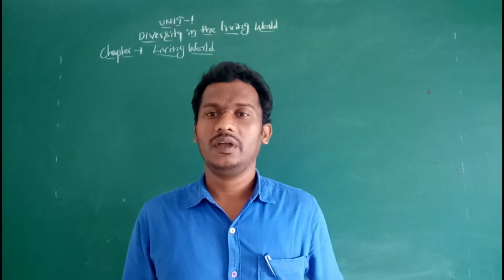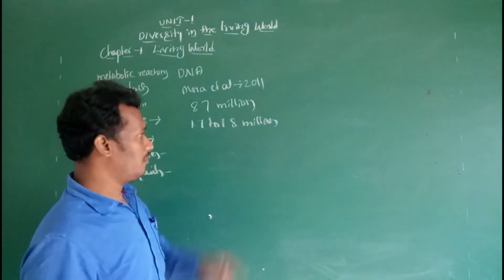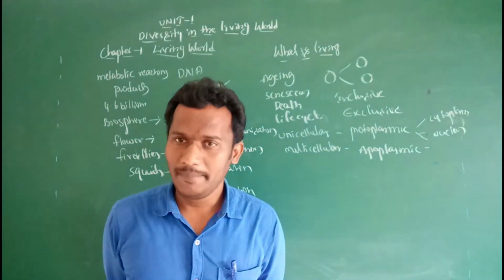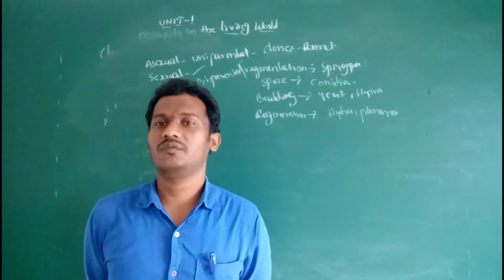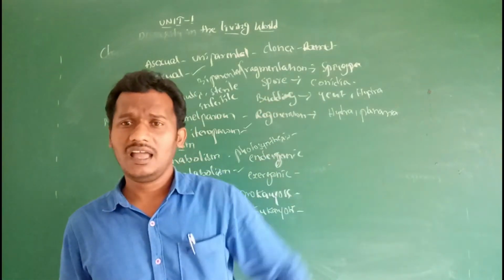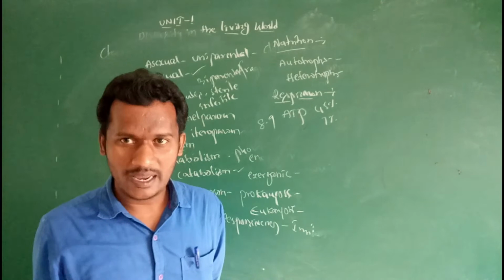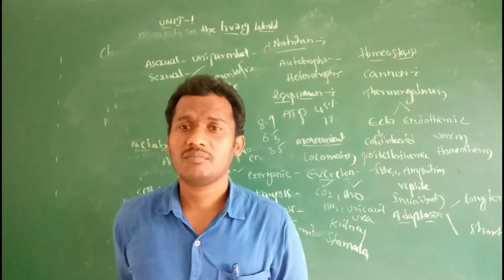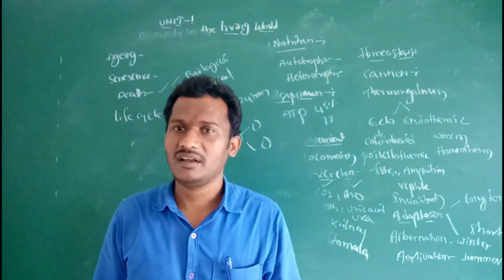XI STD - BIO BOTANY - LIVING WORLD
XI STD - BIO BOTANY - LIVING WORLD - PART 1
PRESENTED BY Mr. R. HARI BABU